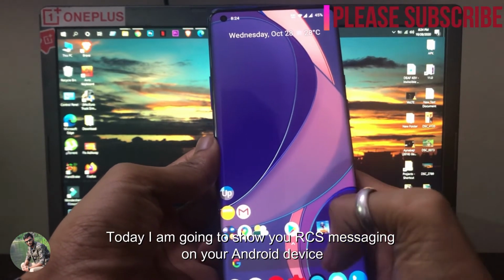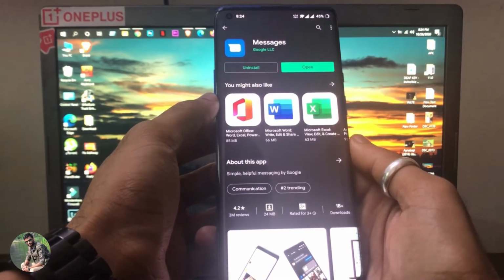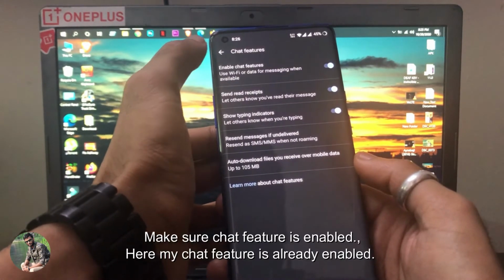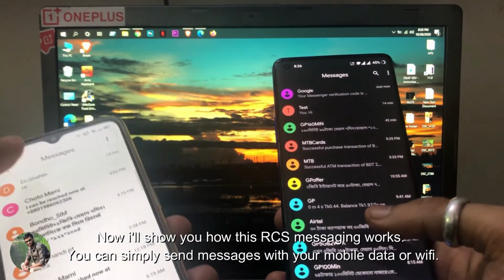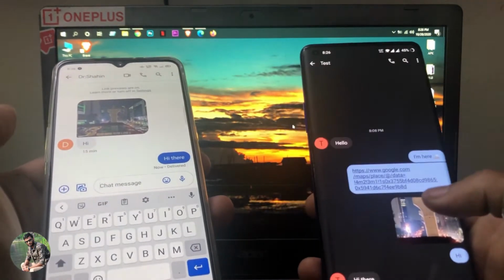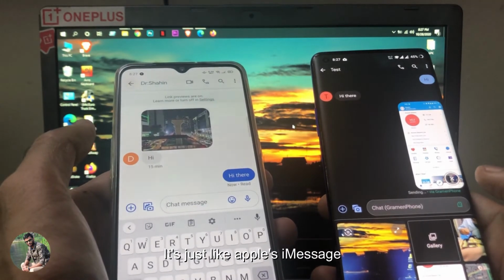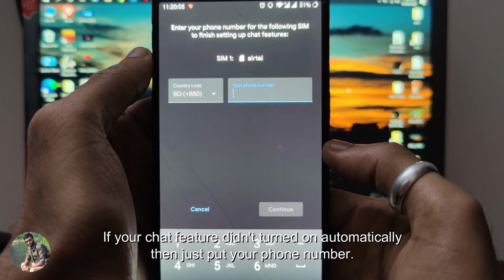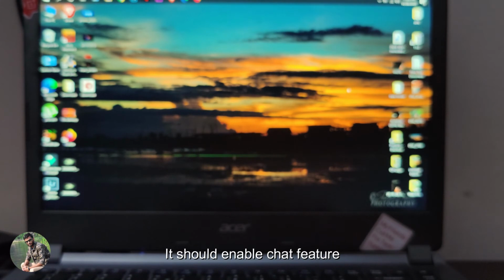RCS Messaging on your Android device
In this video i'll show you how to enable RCS Messaging on your Android device.

P.S. I WON'T BE RESPOSIBLE IF ANYTHING GOES WRONG.